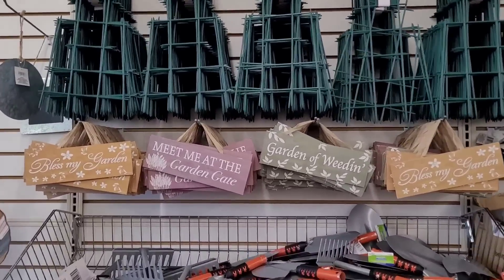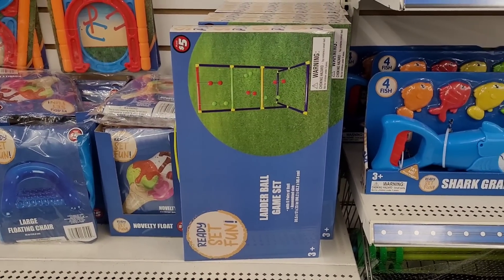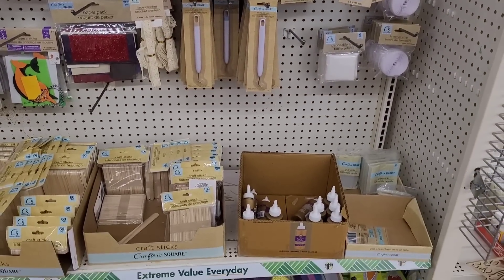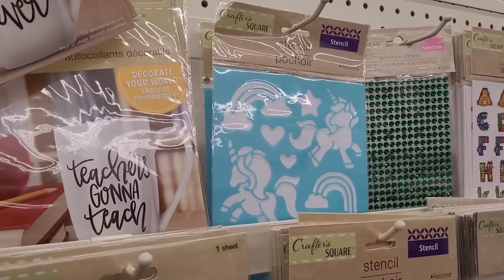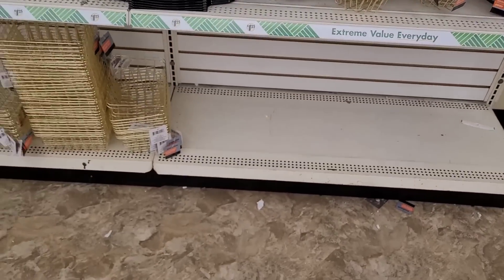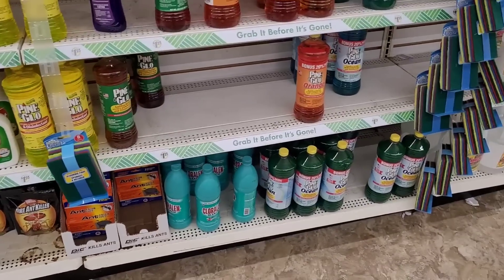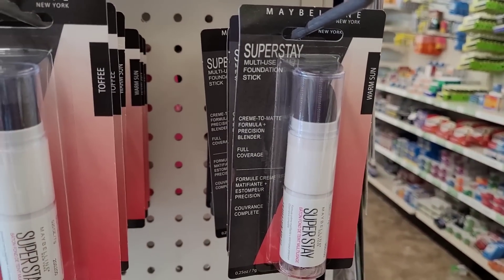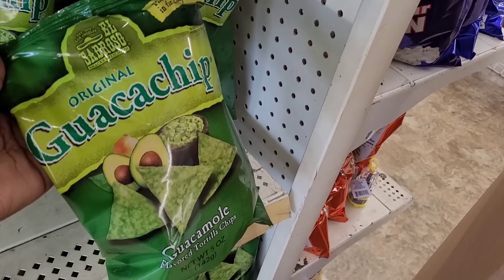NEW BROWSE WITH ME|DOLLAR TREE|NEW FINDS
Browsing Dollar Tree